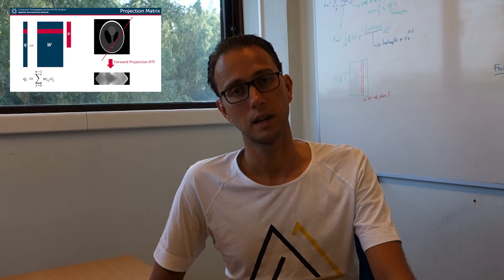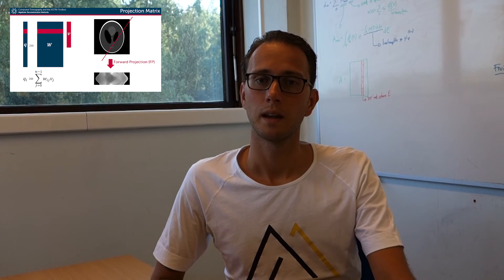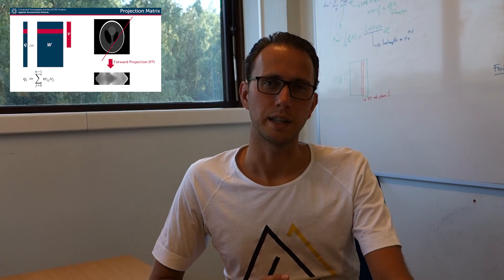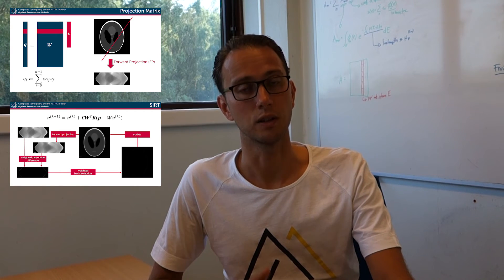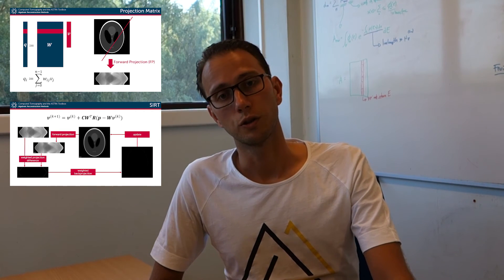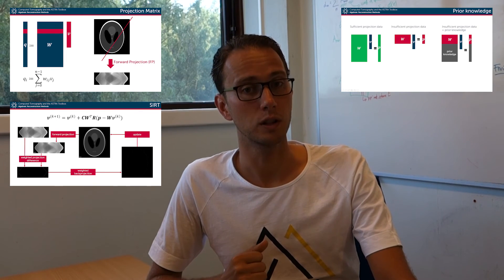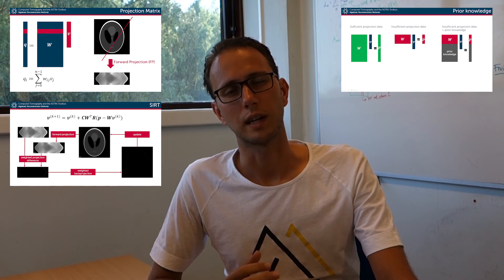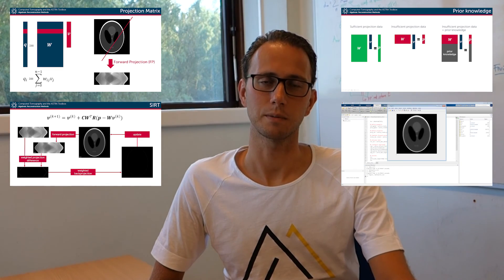Introduction to Algebraic Reconstruction Methods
Welcome to the Algebraic Reconstruction module of the "Computed Tomography and ASTRA Toolbox" training course.